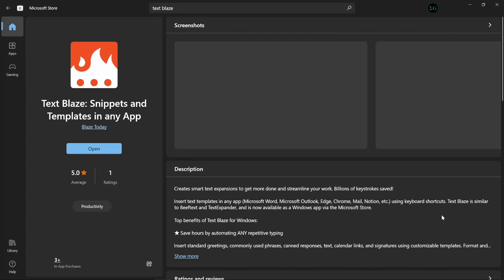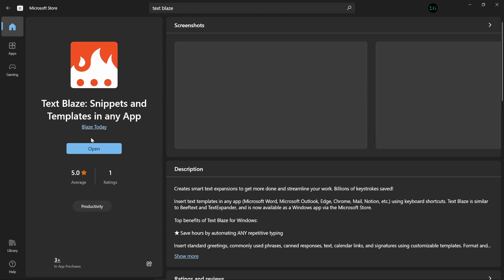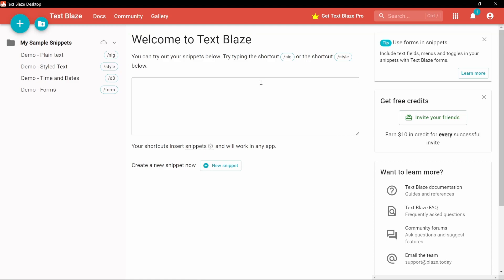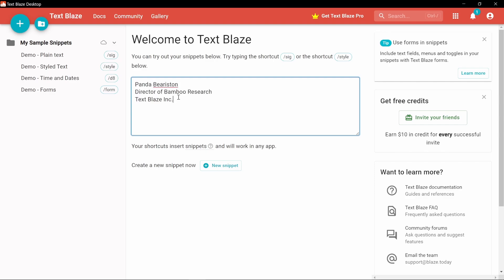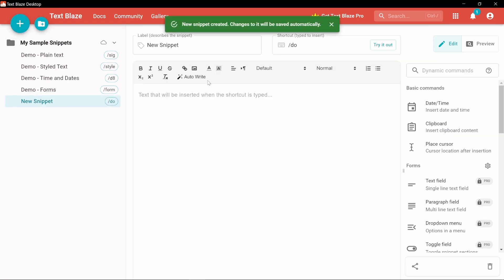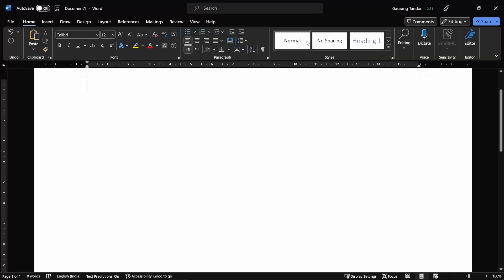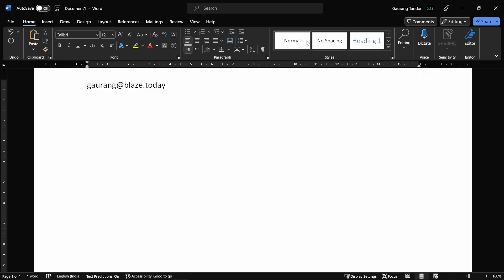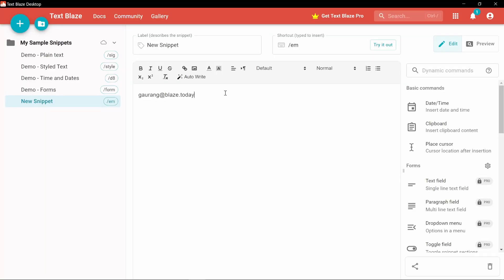Save time and eliminate repetitive typing anywhere with Text Blaze for Windows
Save smart text templates and insert them anywhere with keyboard shortcuts.